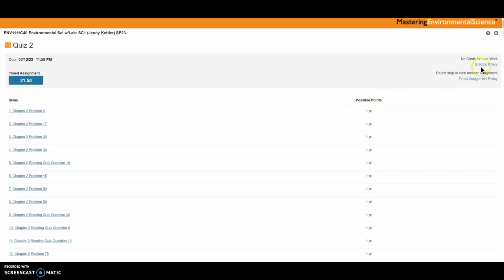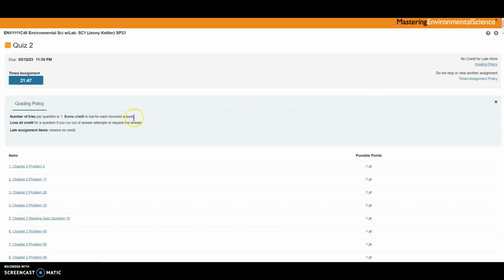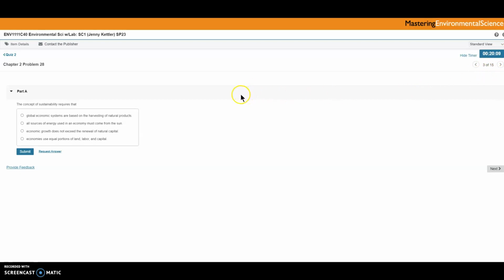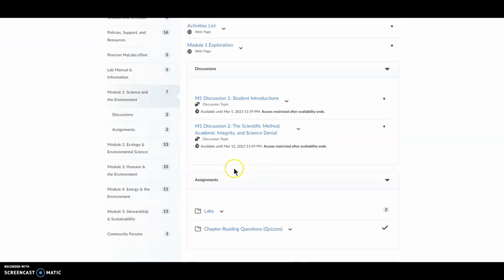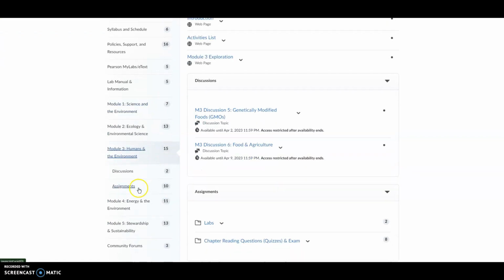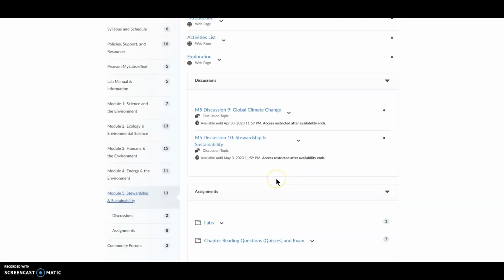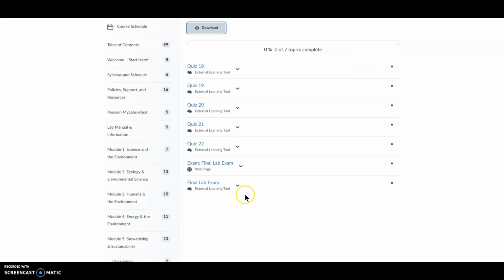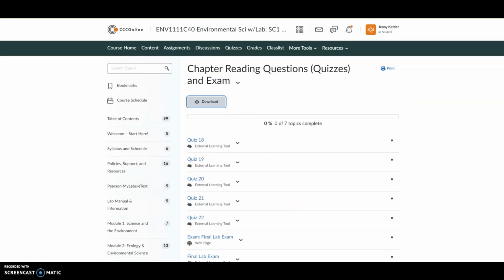CCC ENV 1111 Quiz Access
How to Access ENV 1111 Quizzes in D2L